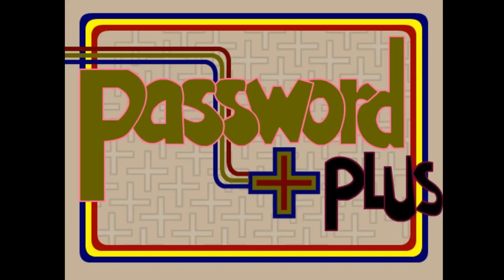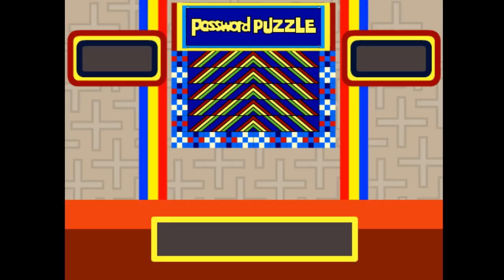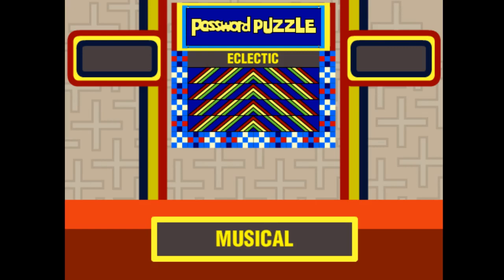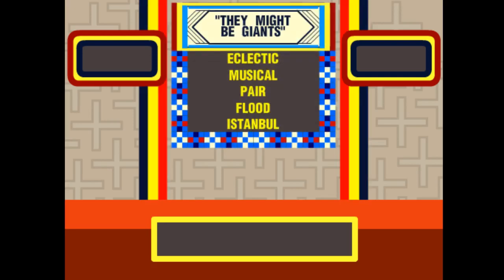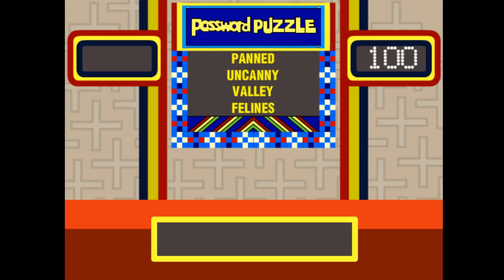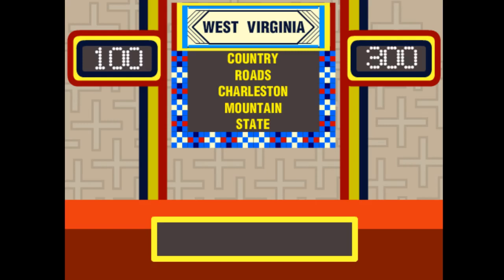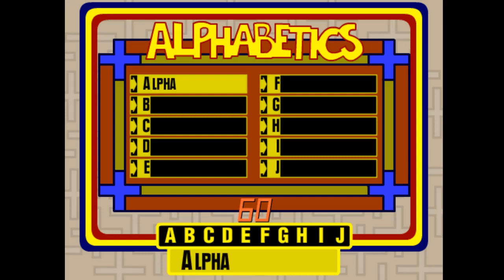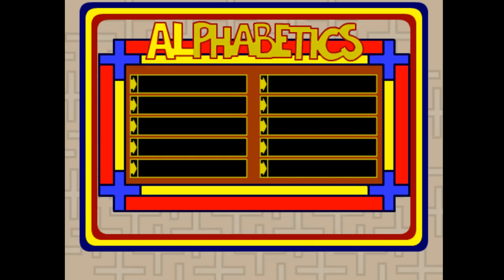Greggo's Game Shows Software Demo: Password Plus